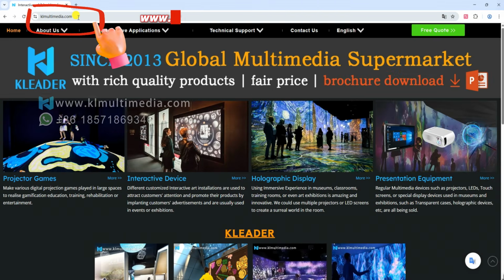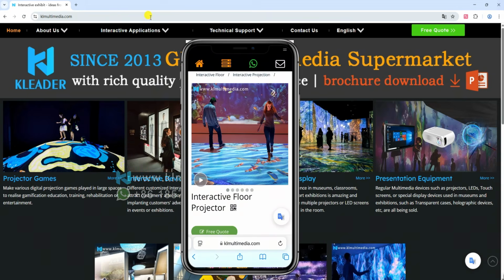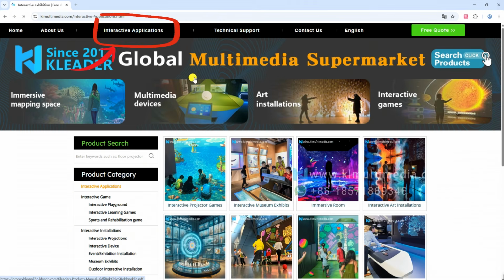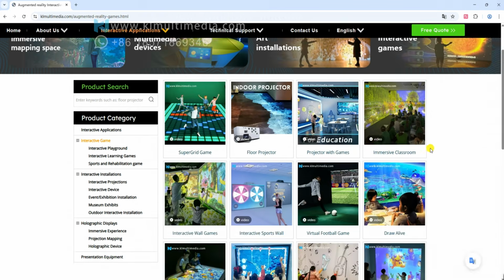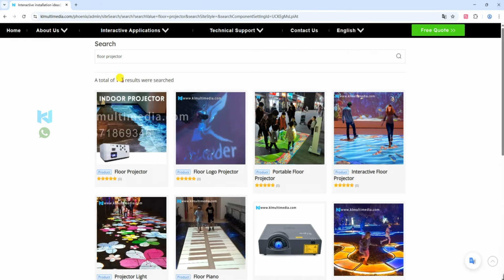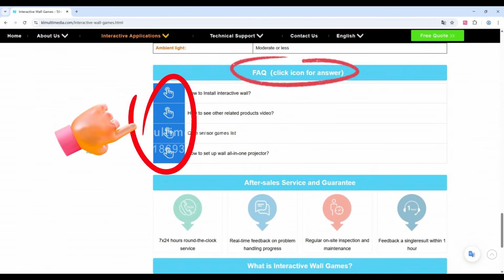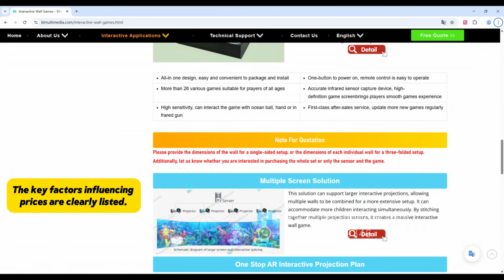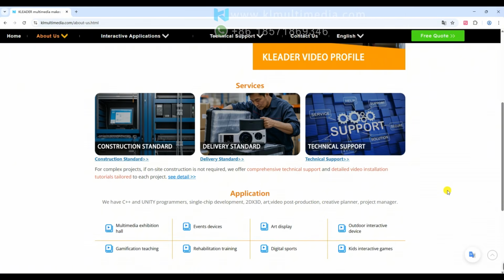Interactive Multimedia:Examples of Art, Functional Design in Immersive Exhibition, Event & Education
🚀 Struggling with multimedia challenges? Solve them in just 30 seconds!

🎯 Whether you're an event planner, virtual educator, animation company, or multimedia product seeker, we have the perfect interactive solutions for you!

💡 Key challenges we solve:
✅ Frustration with event & exhibition planning? Get seamless tech integration!
✅ Boring virtual entertainment for kids? Engage them with motion-based learning games!
✅ Struggling to find the right multimedia product? Instantly locate what you need!
✅ Animation & software teams need hardware compatibility? Discover top-tier solutions!

🎥 Watch this video to see how our platform works!
🔍 Search, explore, and get instant access to a massive multimedia product database.

📌 What You’ll Learn:
✔️ How to find the best multimedia solutions in 30 seconds
✔️ Interactive product search & filtering demo
✔️ Real-world case studies from successful businesses
✔️ Why should you choose us as your provider of interactive multimedia technology?

00:00 Challenges and Difficulties in Creating Interactive Multimedia
00:10 How to create event & exhibition planning?
00:20 How to create virtual entertainment for kids
00:40  How to find the best multimedia solutions in 30 seconds